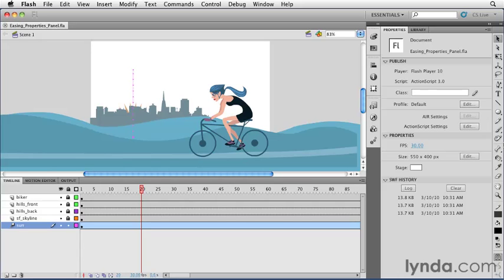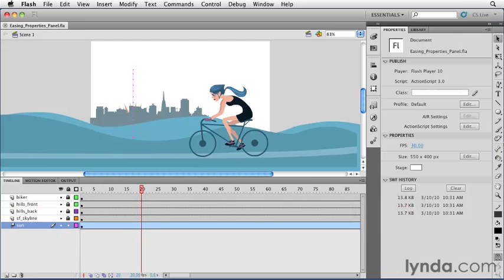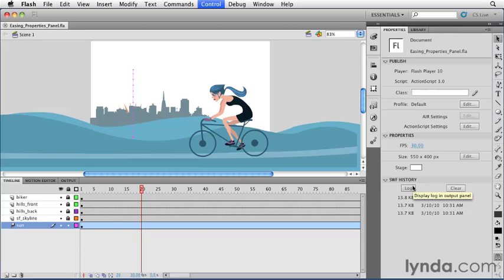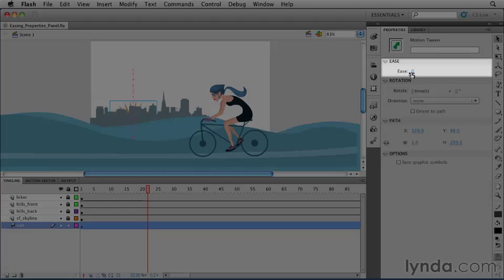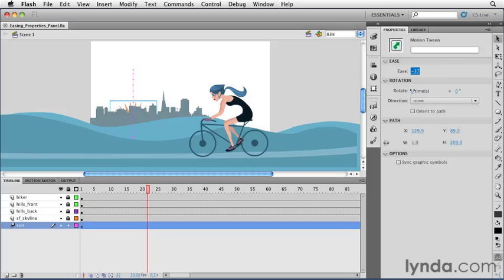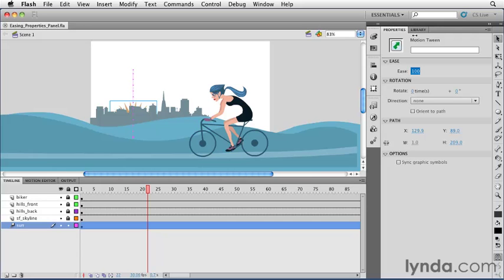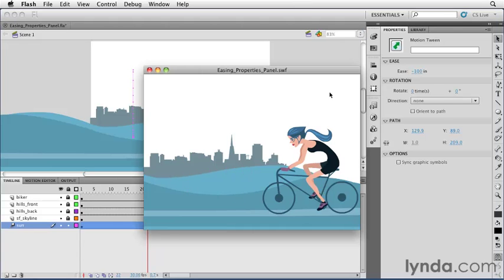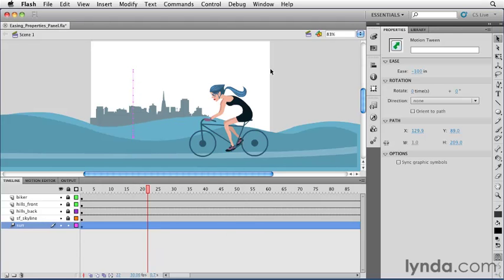bàiPE_11_04.